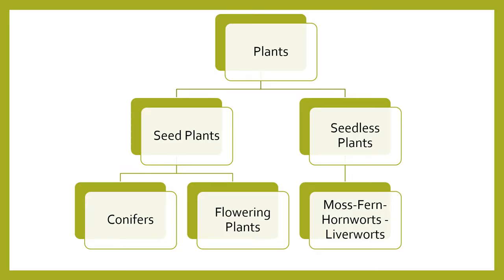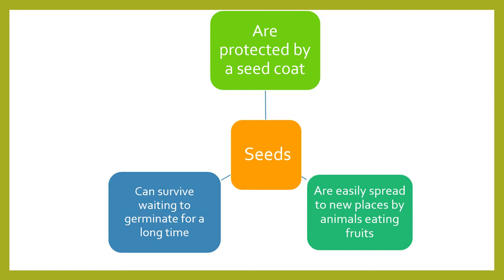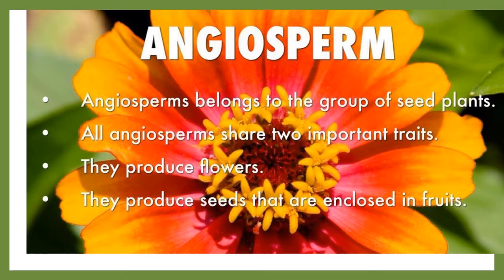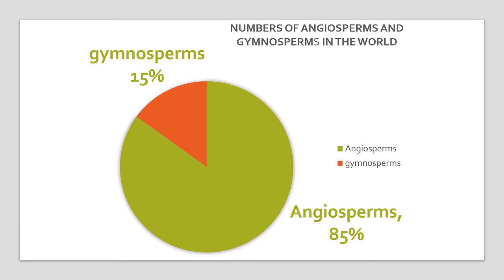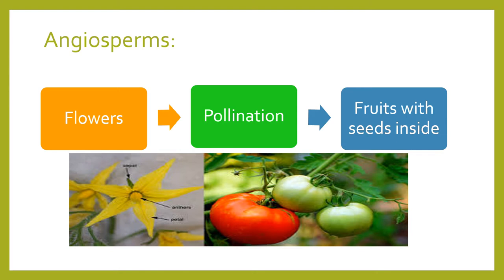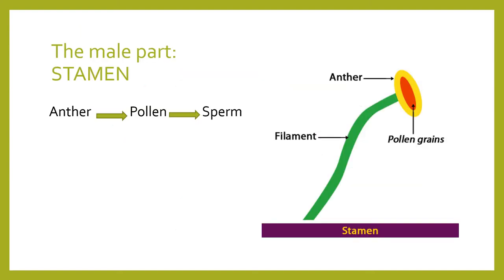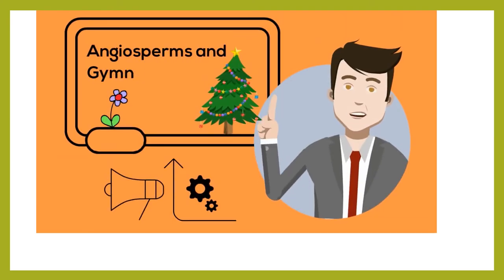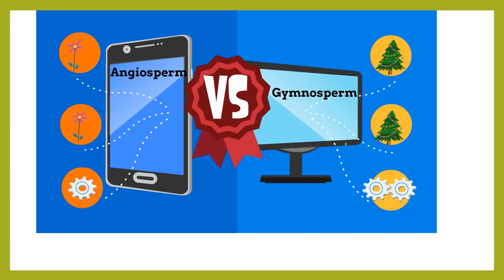plant life cycle